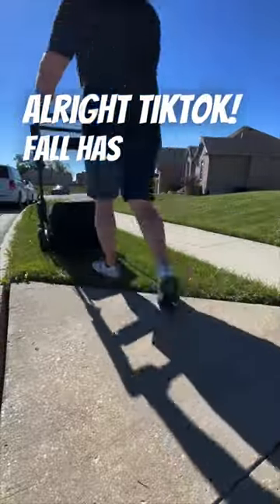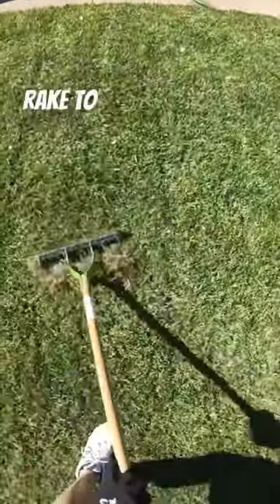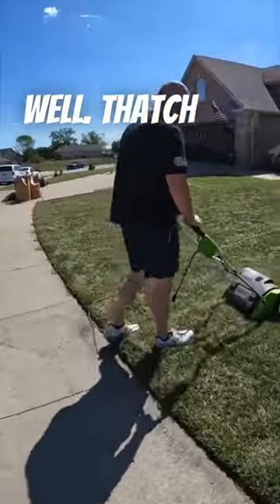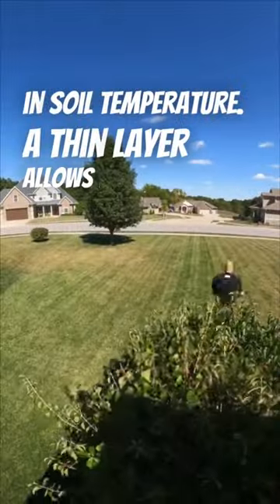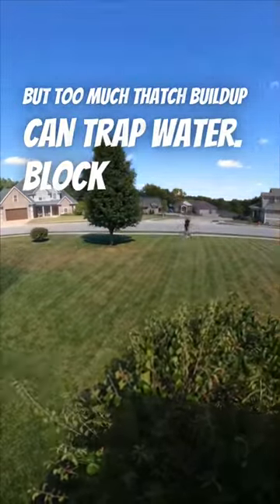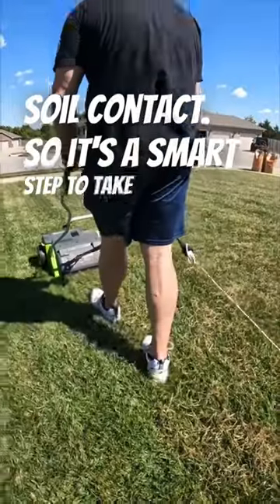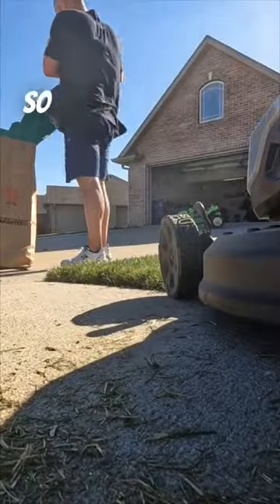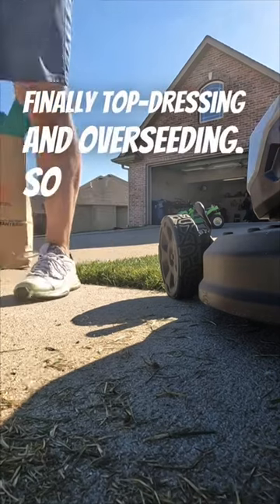Weekend dethatching, aeration, top-dressing, overseeding. Tiktok: @Pharmdad | MowerLiving.com